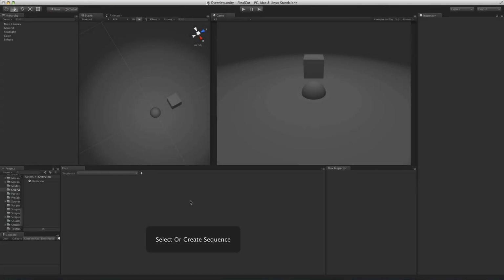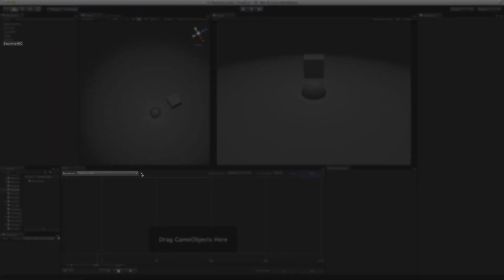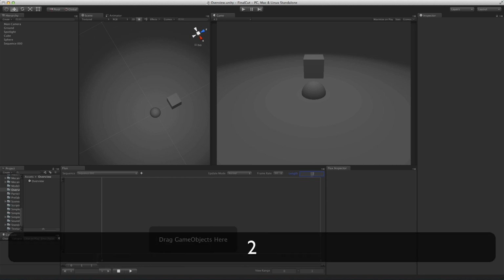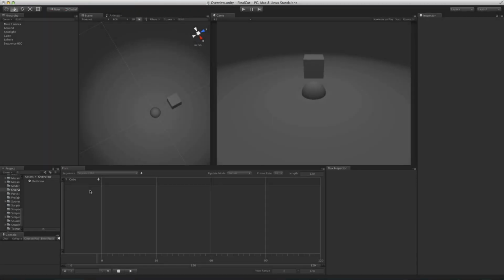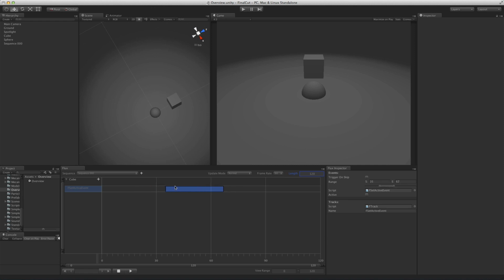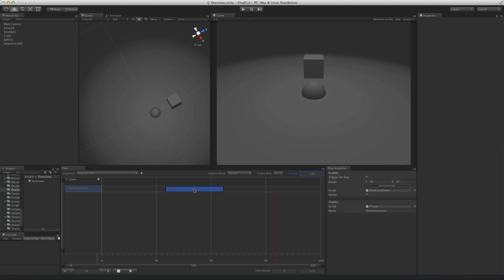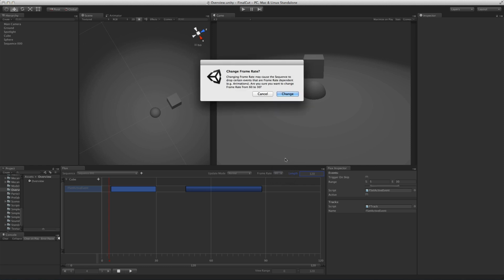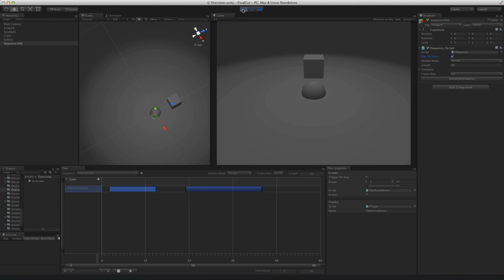Flux - Overview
In this video we go through the basic concepts of Flux.